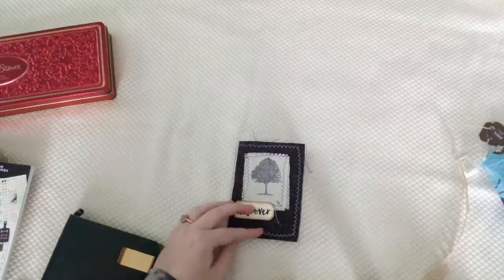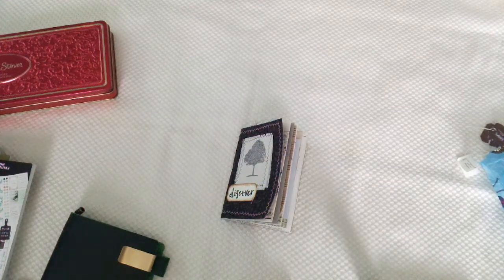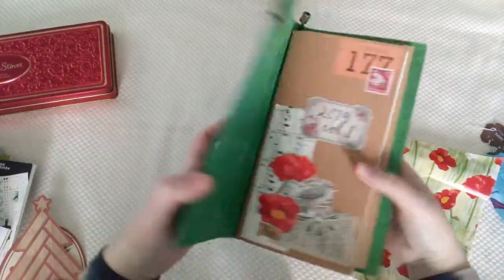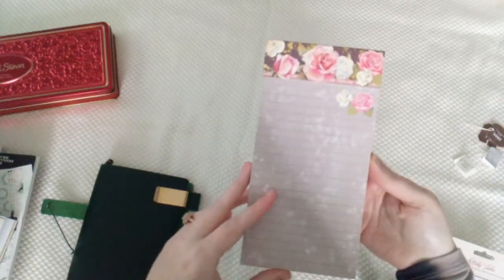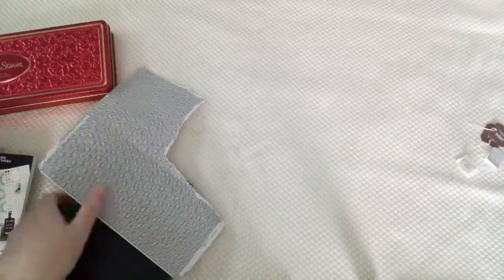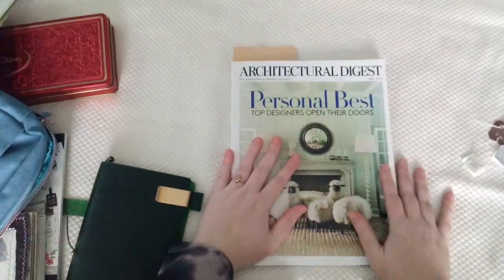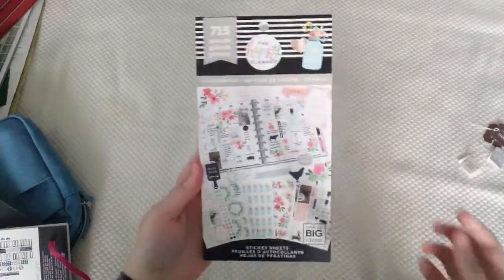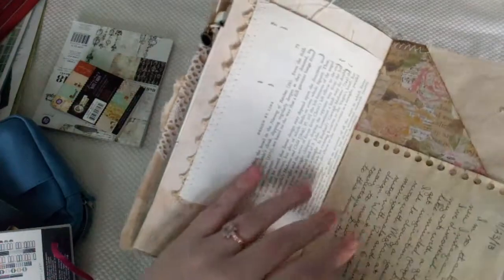Journal Challenge Part 2: Creative journaling on a budget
In my last video I shared some of my tools; in this video I share where and how I find items I include in my creative journaling process, and how I create collage art on a budget